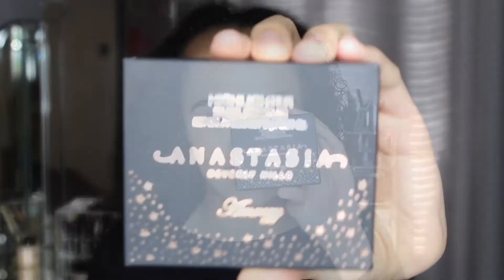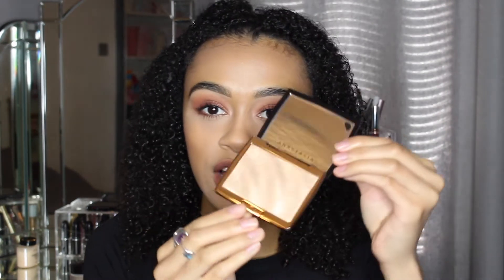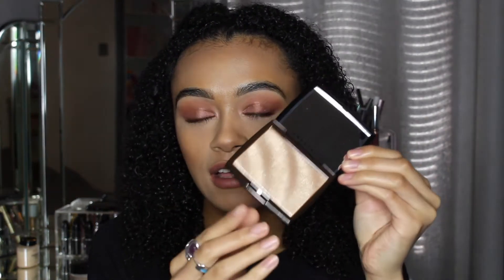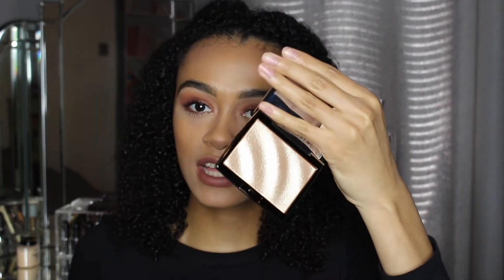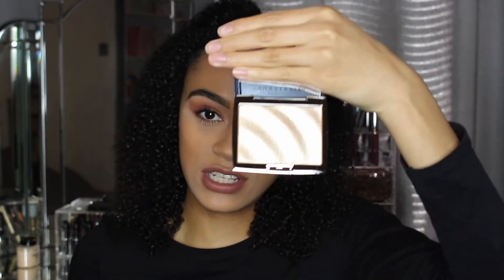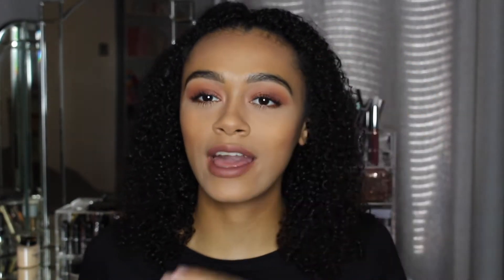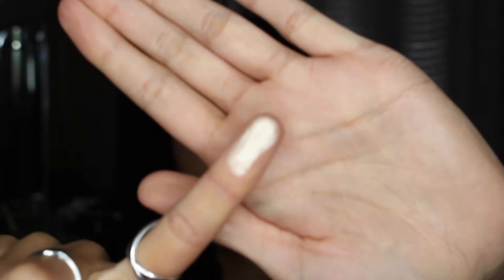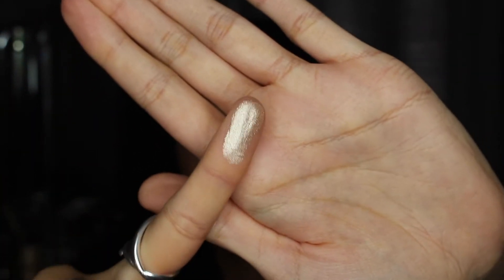*NEW* ABH X Amrezy Highlighter | First Impression & Review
Testing the New Anastasia Beverly Hills X Amrezy Highlighter. Giving my first impressions and reviewing the New ABH X Amrezy Highlighter...

Product Details:

Farsali Gold Elixer Primer
Maybelline 24HR Super Stay Foundation
Benefit Precisely My Brow Pencil in shade 6
Benefit Brow Gel Setter
Anastasia Beverly hills Brow Definer in shade Light Brown
Makeup Revolution Powder Contour
Benefit Bad Gal Bang Mascara
Make Up Revolution Banana Setting Powder
Anastasia Beverly Hills Soft Glam Palette
Huda Beauty Lip Contour Spice Girl
Huda Beauty Liquid Lipstick Trendsetter & Spice Girl